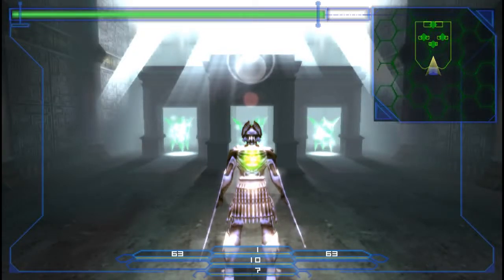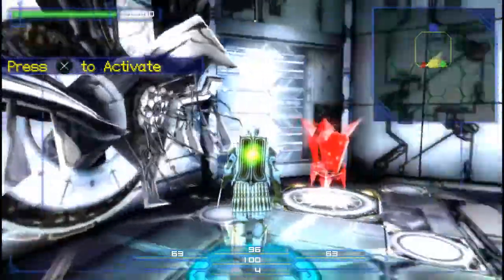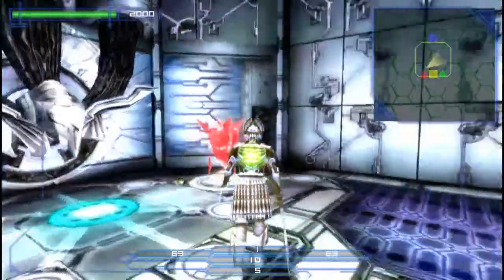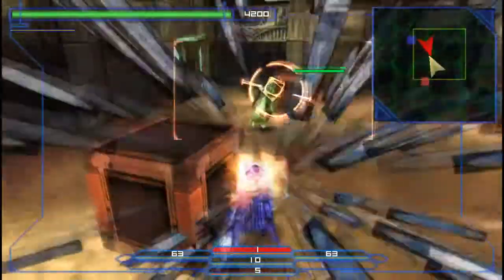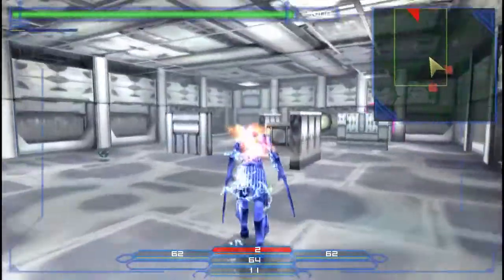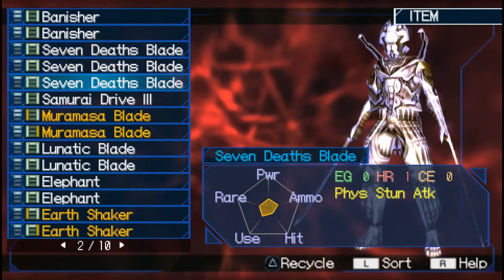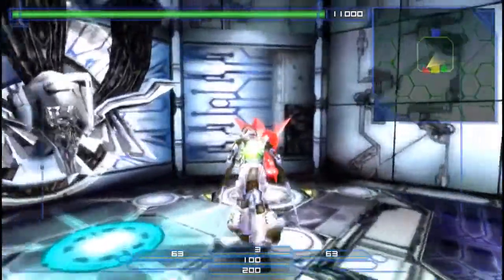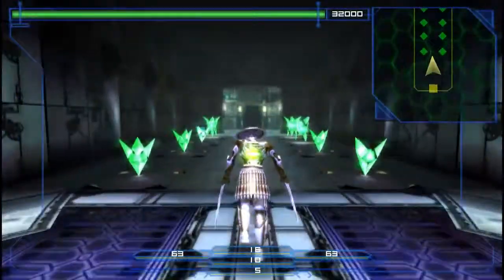#11 Area | Rengoku 2: The Stairway To H.E.A.V.E.N.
H.E.A.V.E.N. B + tons of cuts to save time in the video. Spatium and the end of my playthrough should be in the next video, hopefully tomorrow.